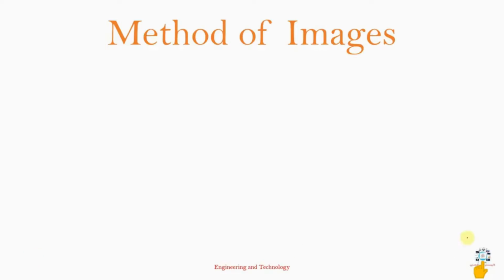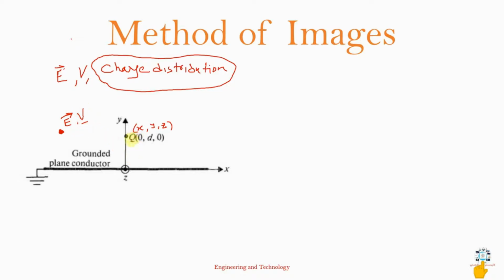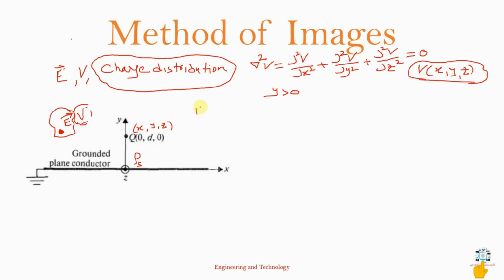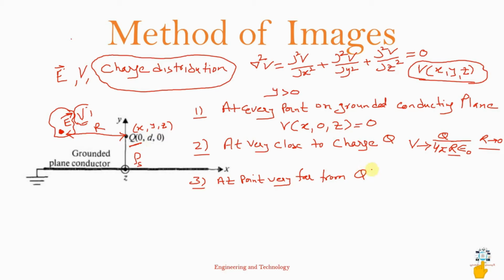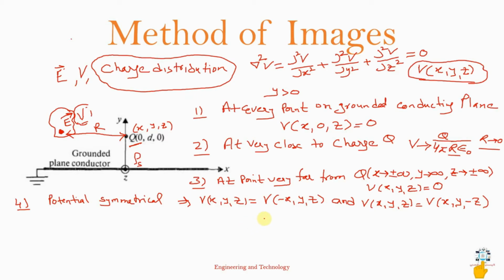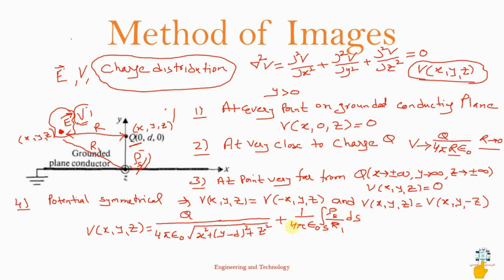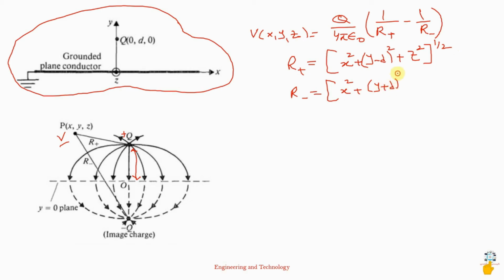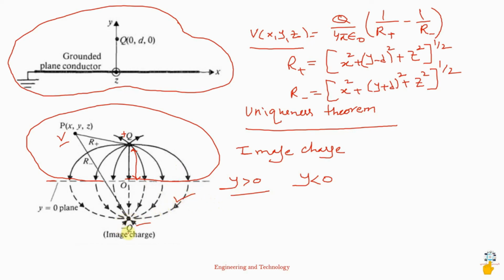1.5 Method of Images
Many a time in electrostatics if surface charge distribution is unknown, it is very difficult to calculate E and V. Therefore, an easy method is used to solve the Laplace equation and to find out V. By using V, E can be found easily and from E the charge distribution.